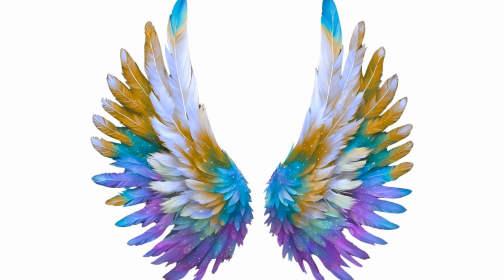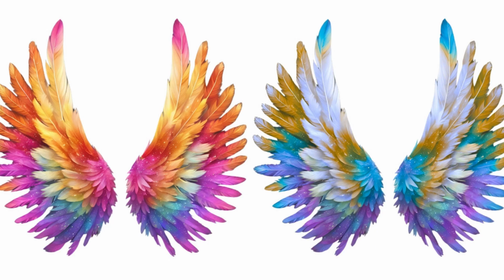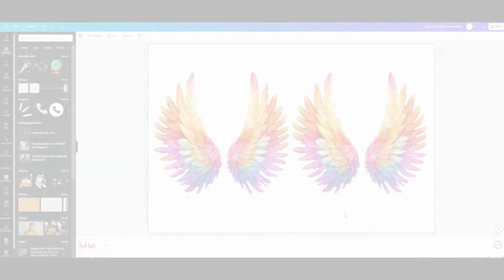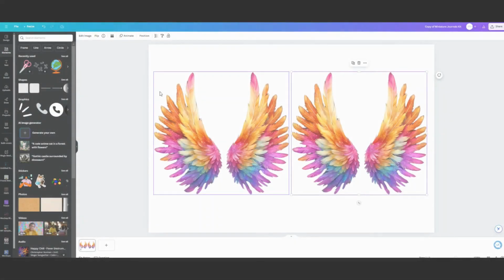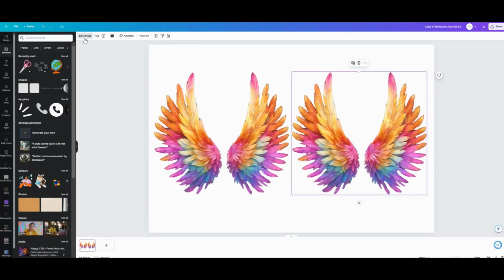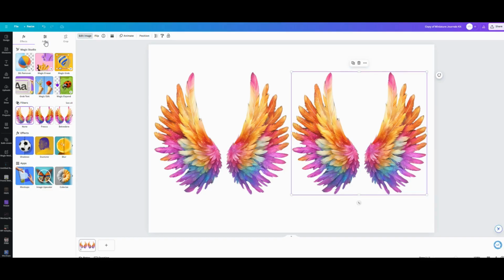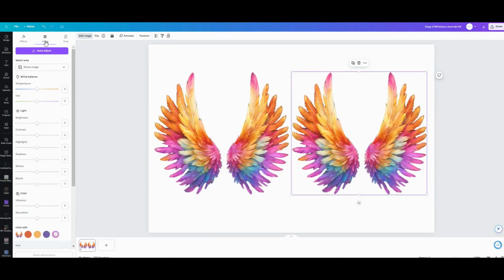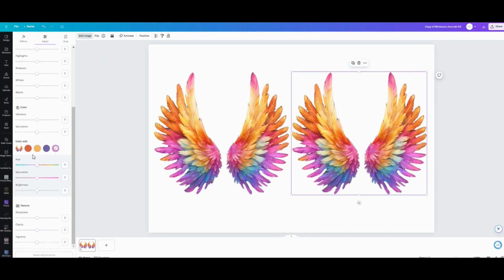PNG Color Change in Canva video tutorial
Learn how to change the color of a PNG design using Canva.com 's free online design program

The wings used in this tutorial are 1 set out of 100 from my big Wings Overlay bundle, available on Etsy,